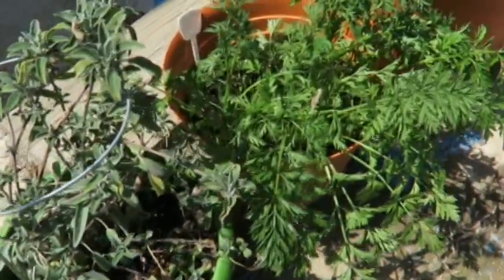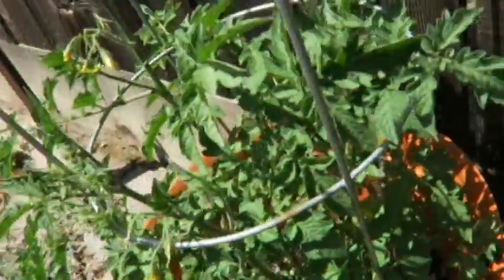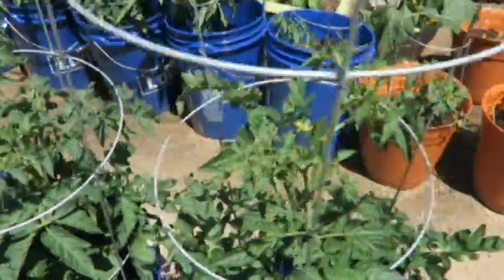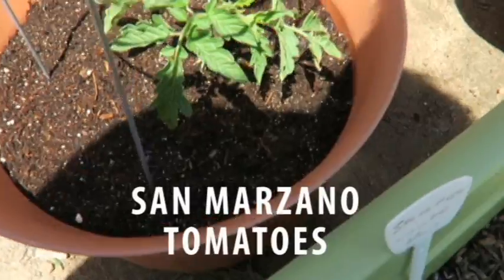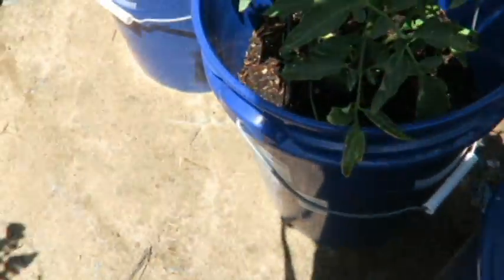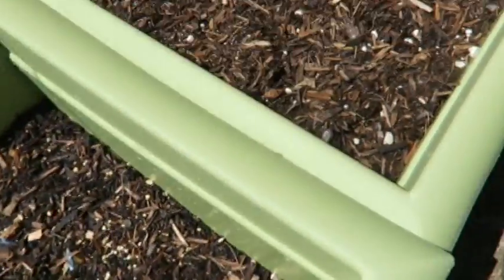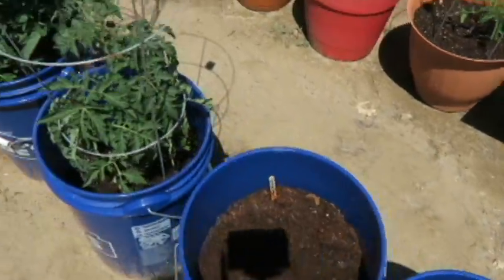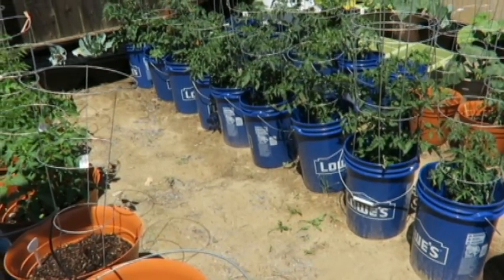Experimental Gardening - Organic Vegetable Container Garden 3 Months Later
Experimental Gardening - April 15, 2017 - Organic Vegetable Container Garden Three Months Later.